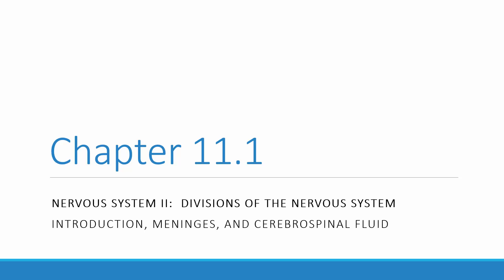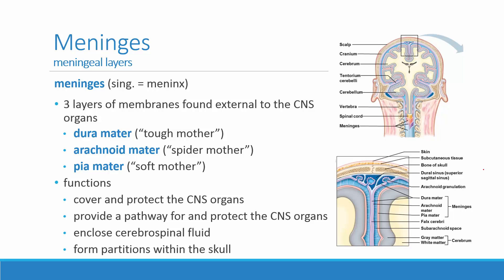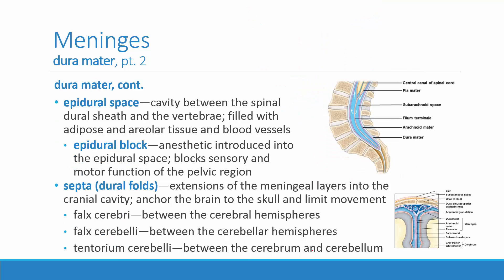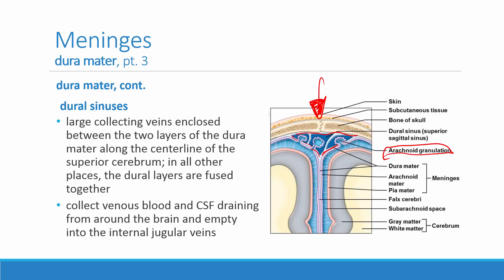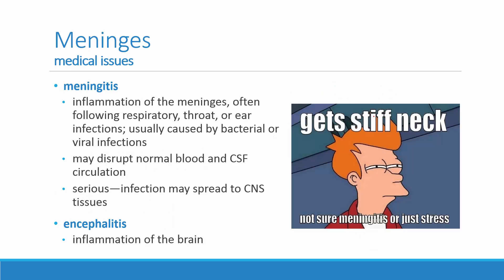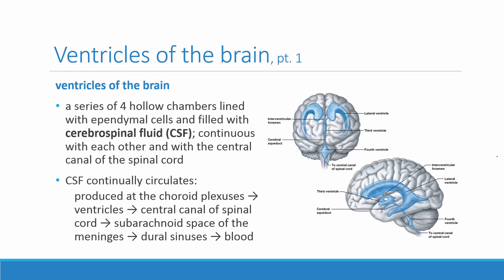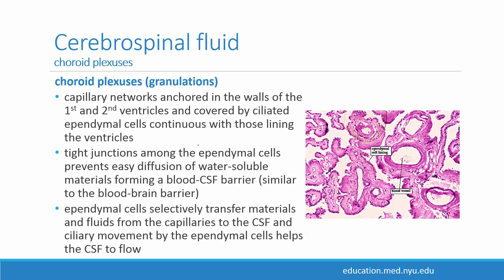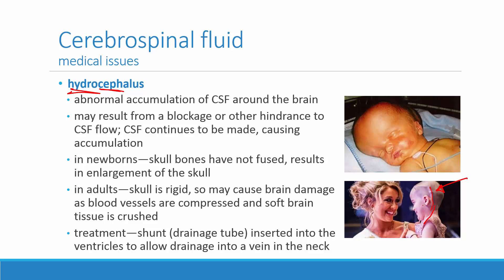Fall 2015 Chapter 11.1 Divisions of the Nervous System: introduction, meninges, and CSF